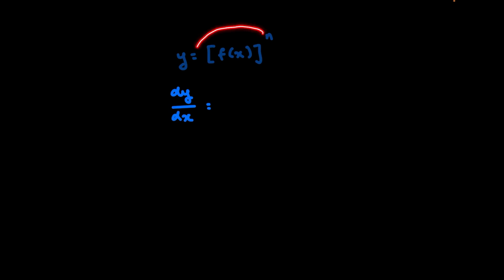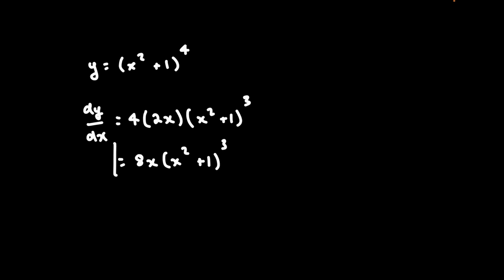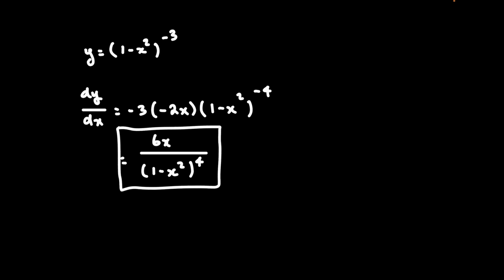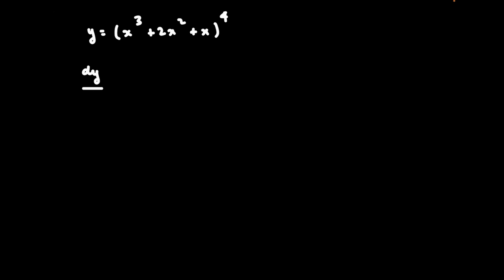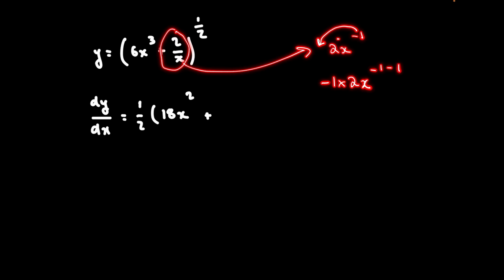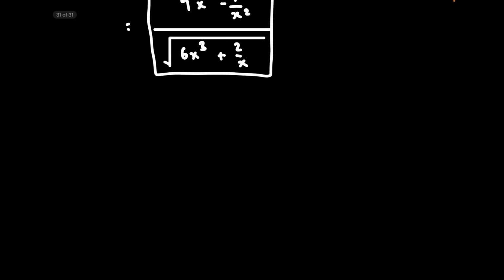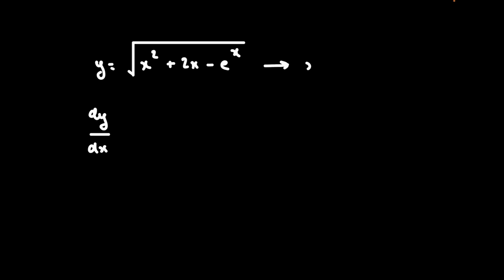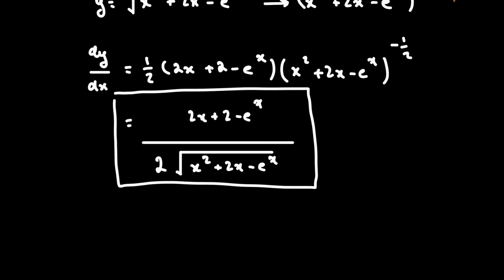How to Differentiate Using the Chain Rule (Step-by-Step Examples)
Differentiation using the chainrule is one of the most foundational methods. I go through a few practise problems in this video and outline how to differentiate using this method.